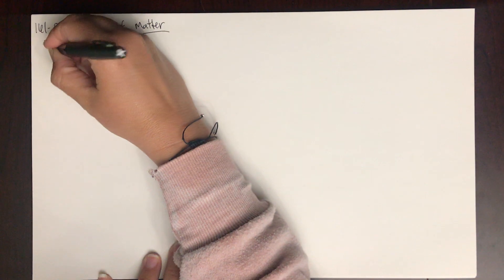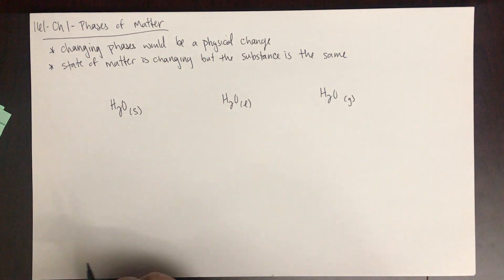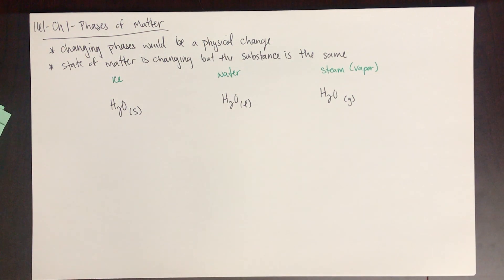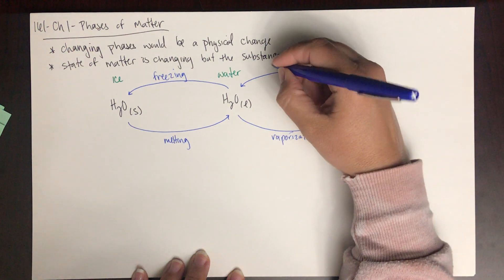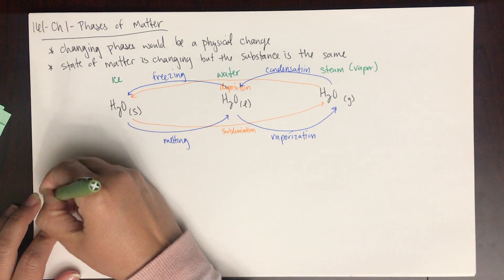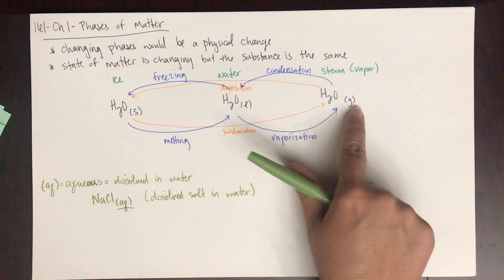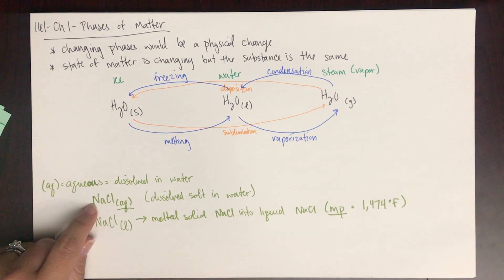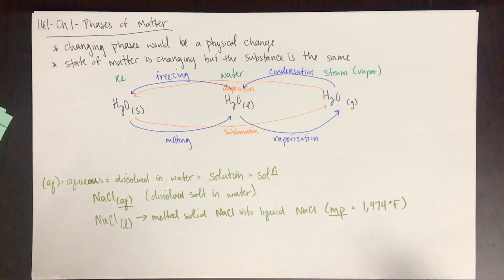Chem 161 - ch 1 - Phases of Matter